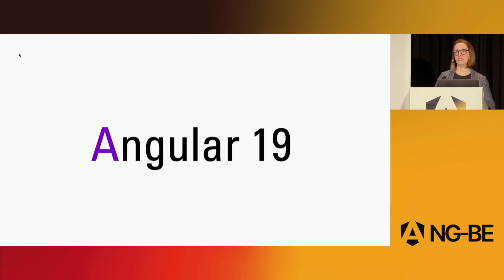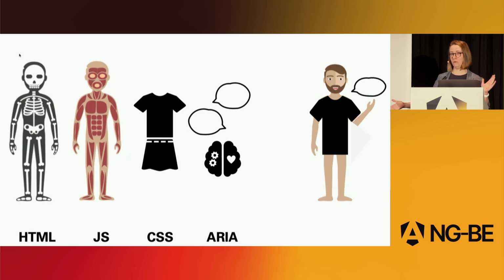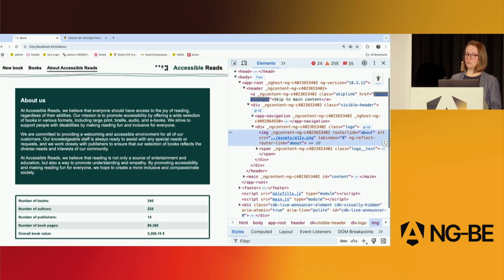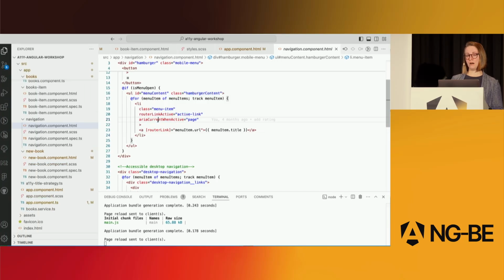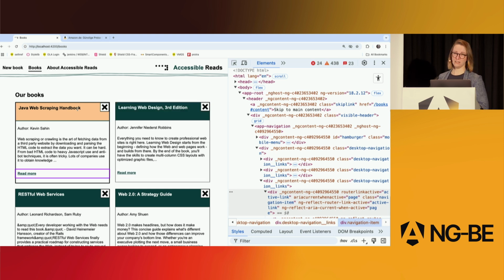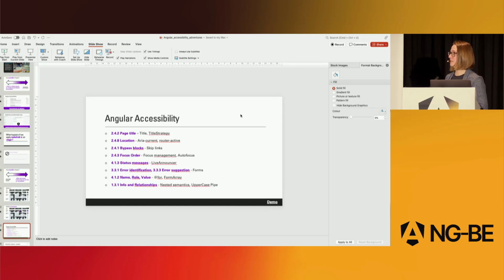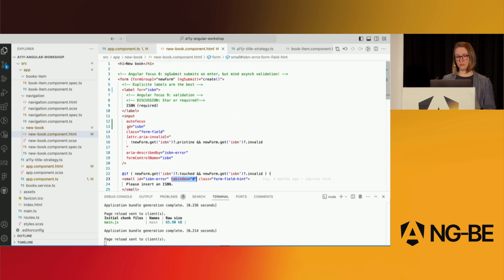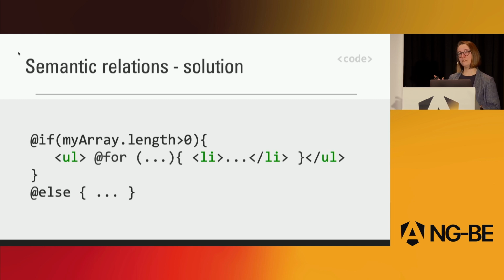Angular Accessibility Adventures: Navigating the Web for Everyone - Maria Korneeva - NG-BE 2024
With the European Accessibility Act setting new standards, it's time to embrace accessibility as an inherent component of our development practices.

In this talk we will embark on a journey to make our Angular applications more accessible to all users. We’ll explore practical and straightforward techniques to enhance accessibility, focusing on the effective use of ARIA attributes to improve screen reader interactions, managing focus for seamless navigation, and leveraging Angular's Router to support accessibility-friendly navigation flows.

I will introduce some linting rules and incorporating testing tools to ensure your Angular applications are consistently accessible from development through deployment.

KEY TAKEAWAYS
- Accessibility is for everyone
- Angular has a lot of great accessibility features to consider
- It’s never too late to start building accessible (Angular) apps